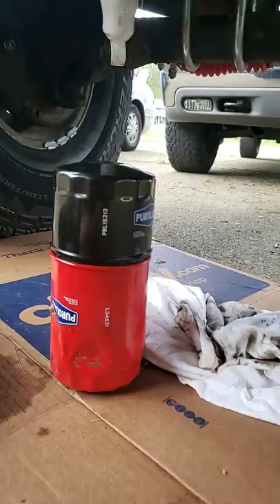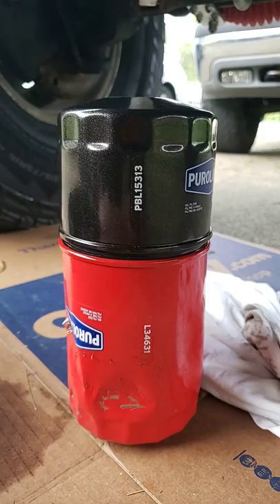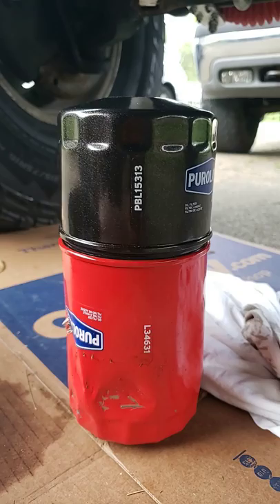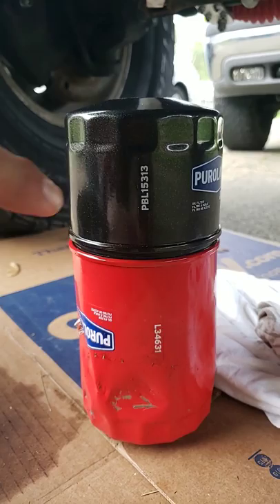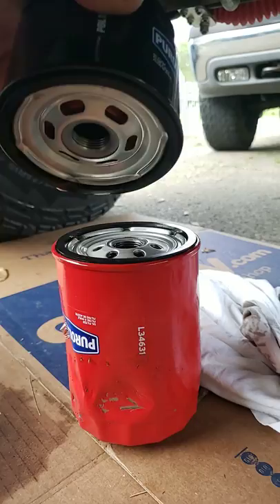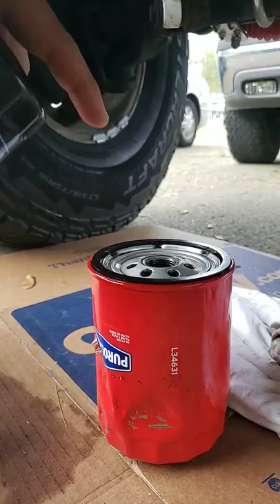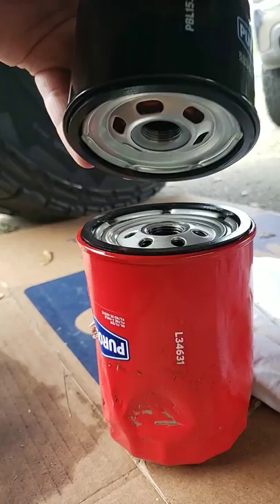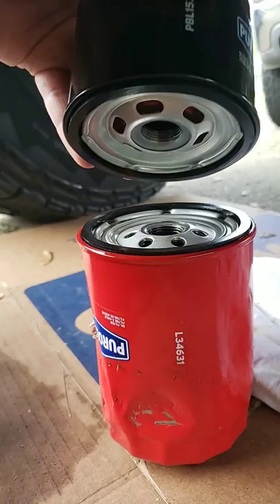1990 Chevrolet K5 Blazer short oil filter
I went to Advance Auto O'Reilly's AutoZone and Napa. Nobody could tell me what filter I needed for a short filter that would clear my headers I googled a lot and found that the pbl15313 would fit.